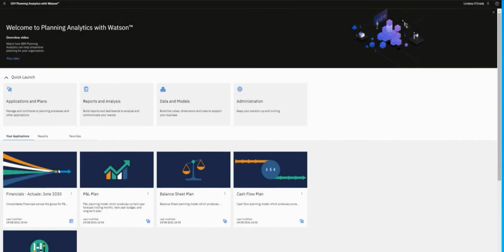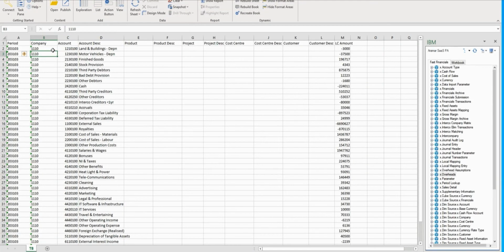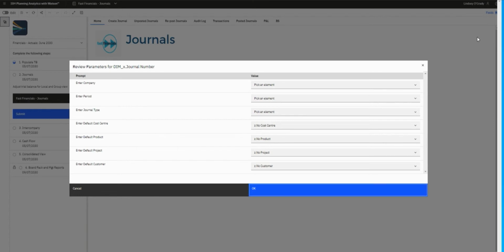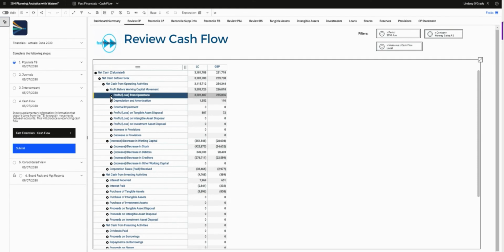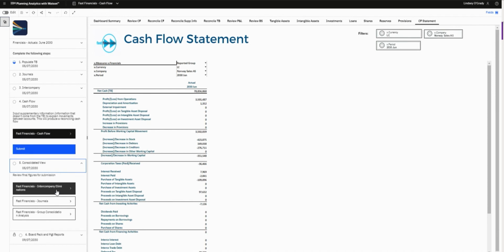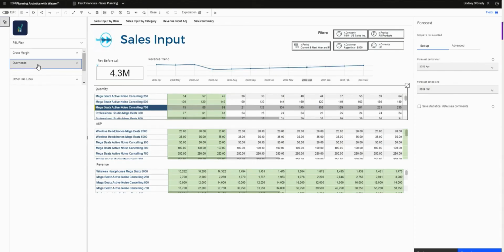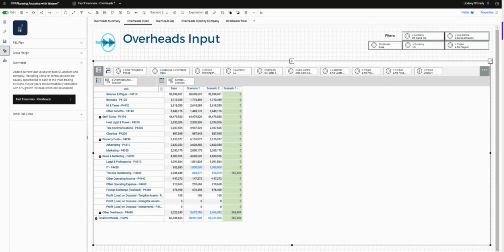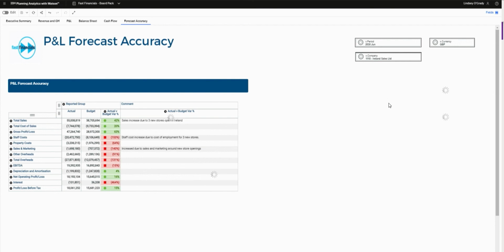Fast Financials - Financial Consolidation, built with IBM Planning Analytics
In this video we show a full demonstration of the Financial Consolidation module of Fast Financials, which includes Cash Flow, Intercompany and Analysis.

Powered by IBM Planning Analytics, Fast Financials also provides Financial Consolidation, Reporting, Cash Flow, Planning, Budgeting and Forecasting in a matter of days.